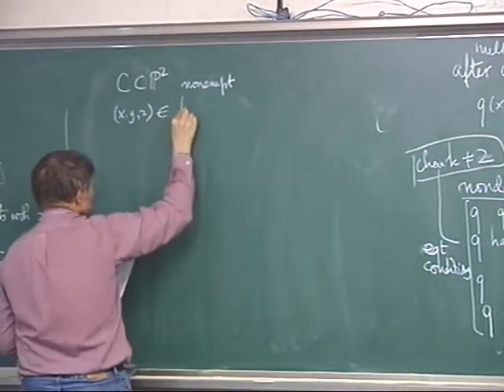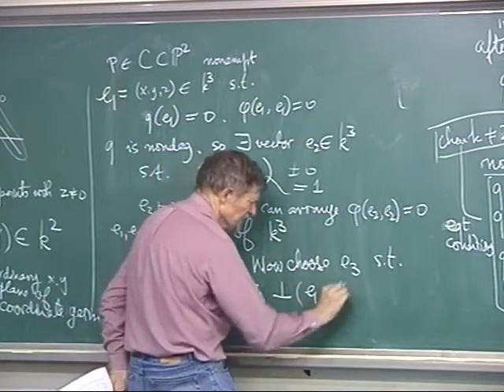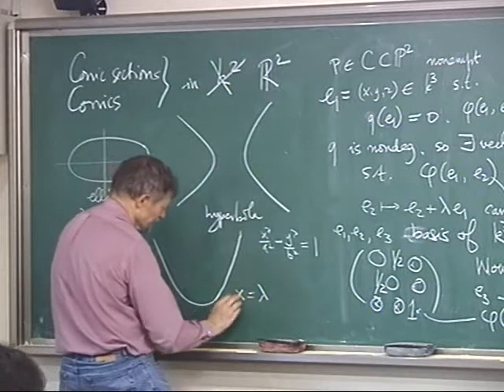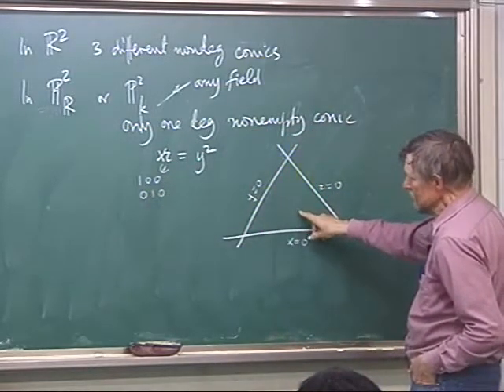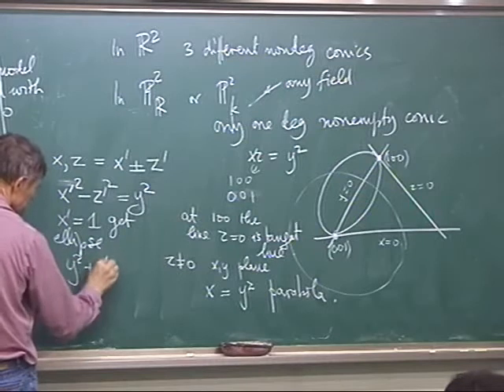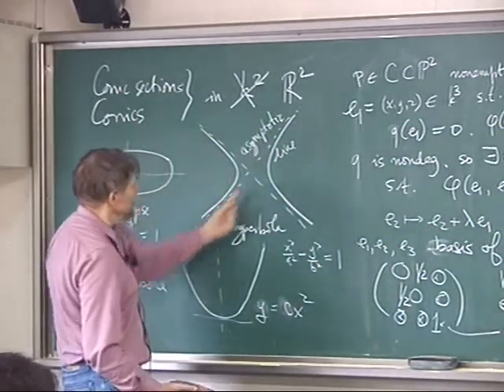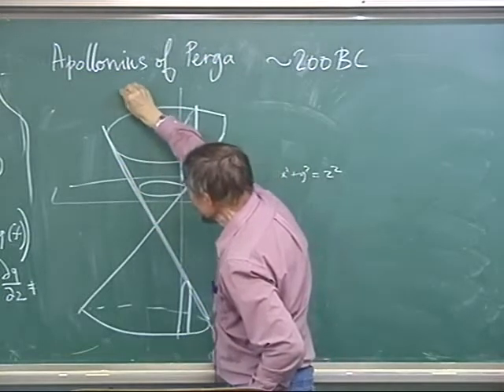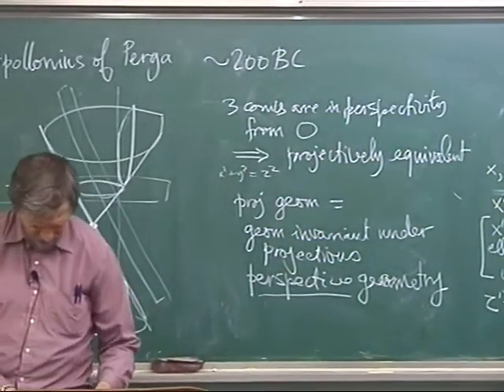Miles Reid (Univ. of Warwick/Sogang Univ.)/ Basic Algebraic Geometry 1-1